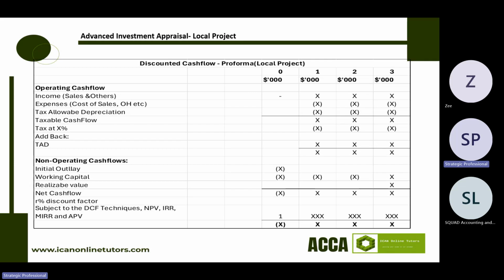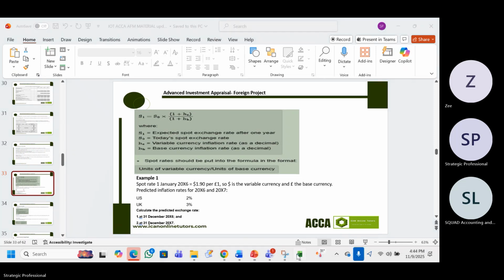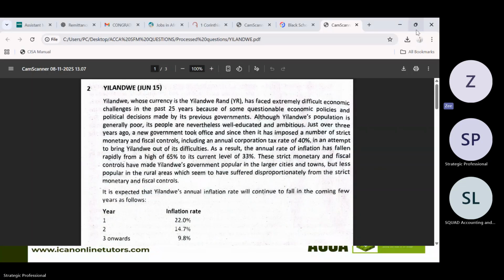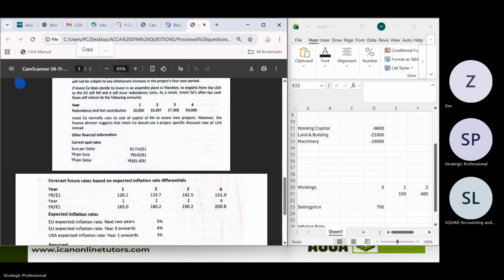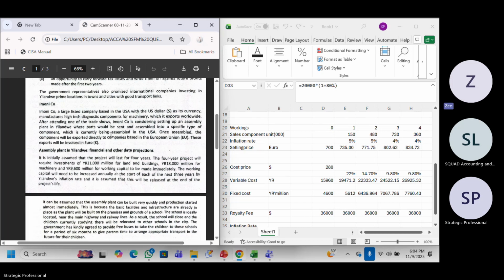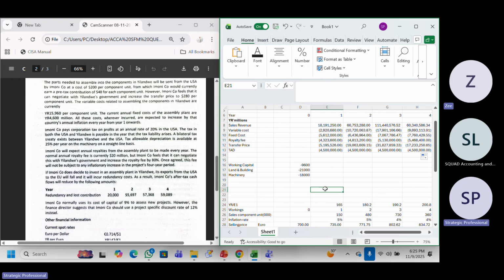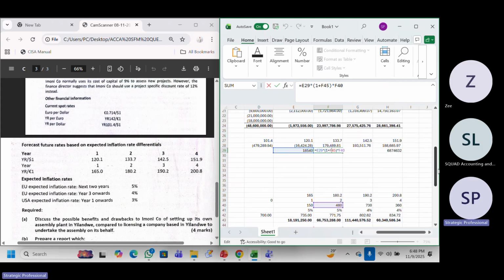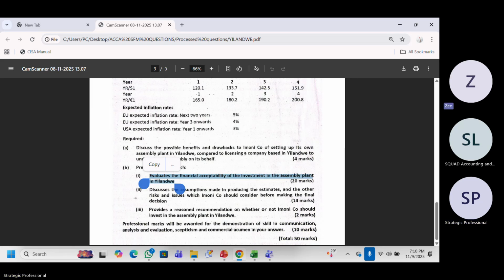(ACCA) AFM Lesson 12 - Advanced Investment (Foreign Operations)